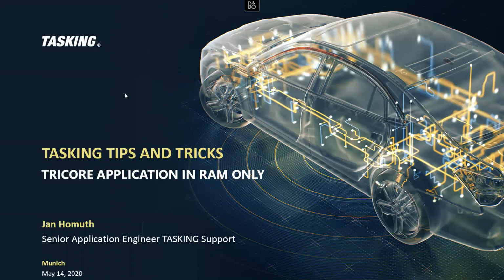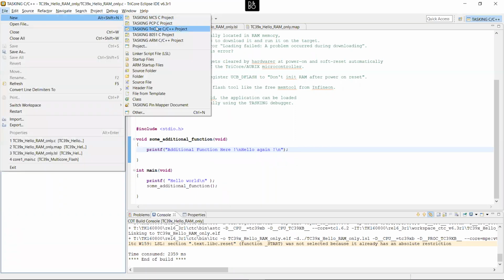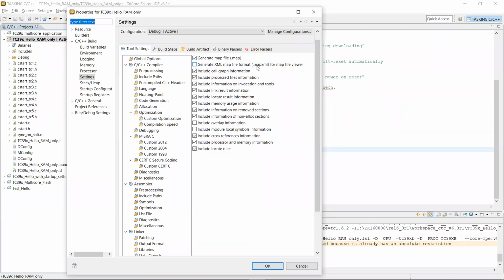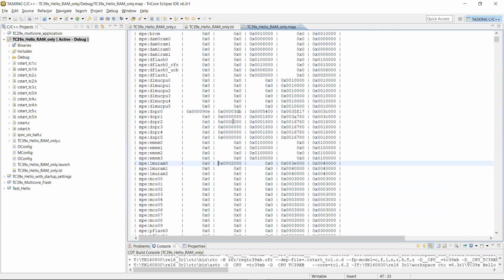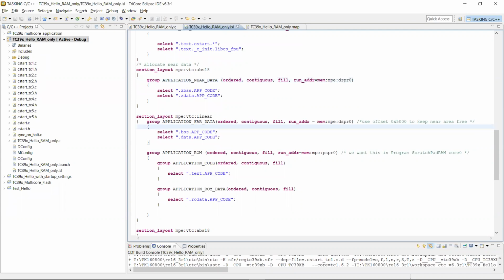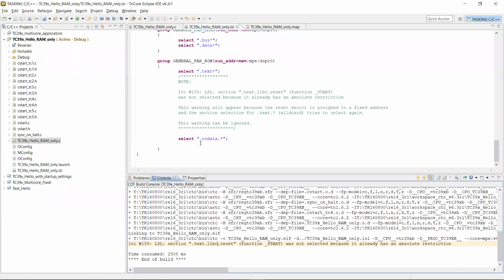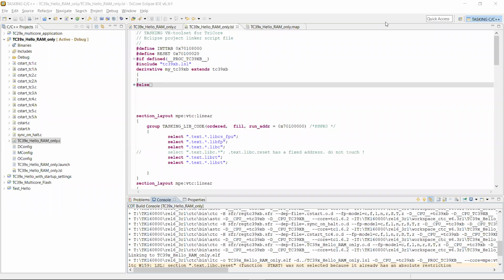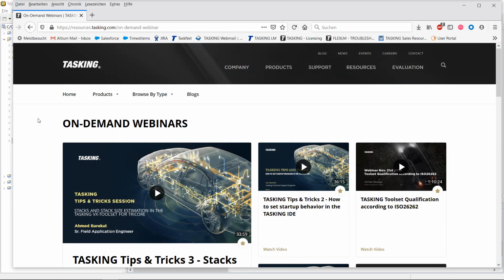TASKING Tips & Tricks 4 - Application in RAM only